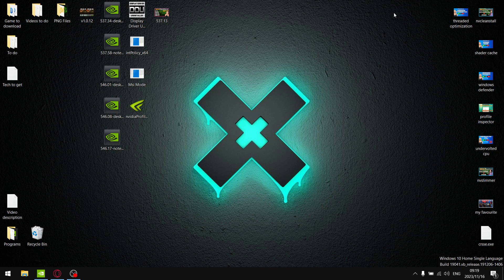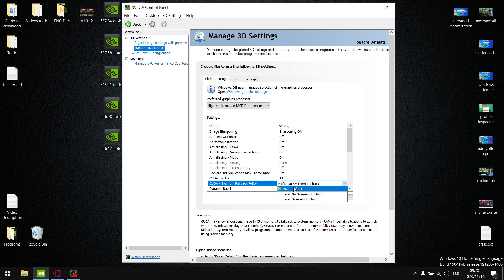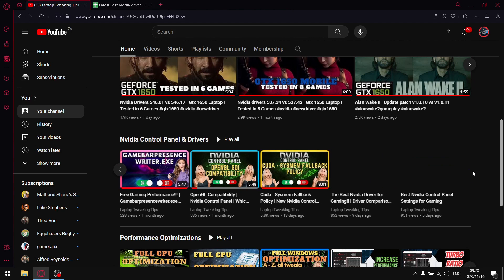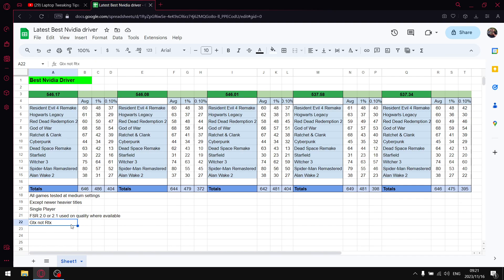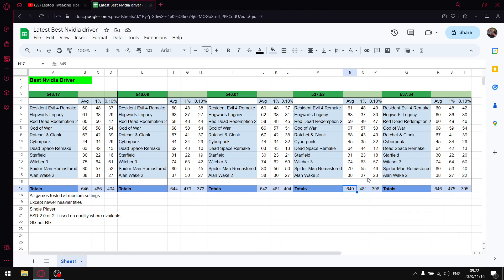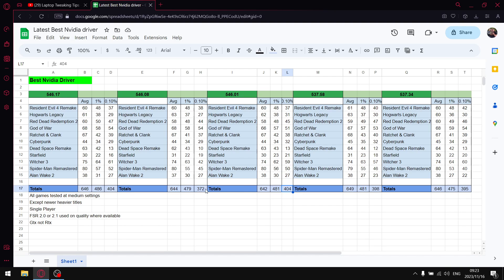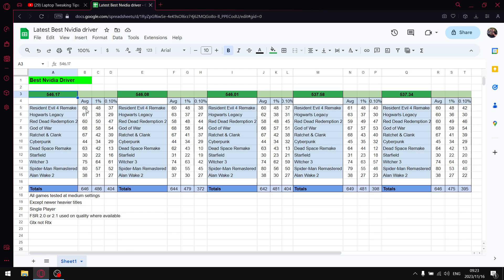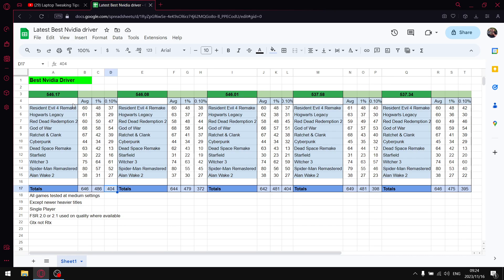The Best Nvidia Driver for Gaming! | Driver Comparison Analysis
In todays video I compare the 5 most recent Nvidia Drivers against each other to see which is the best for gaming.

Dell G15
i5 10200h
24gb DDR4 2933mhz
Gtx 1650 GDDR 6
500 gb gen 3 Nvme 2,500 mb/s
2 tb Gen 3 Nvme 3,500 mb/s